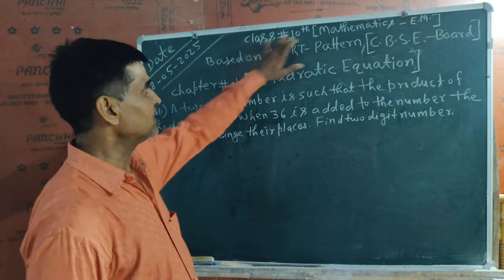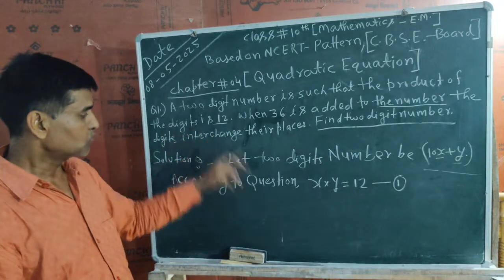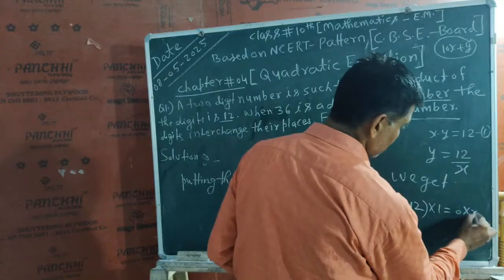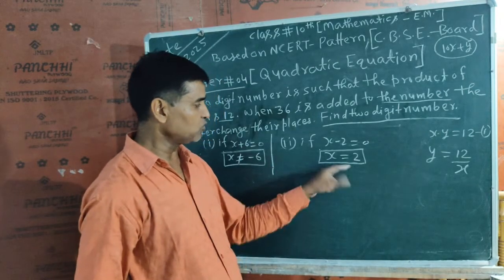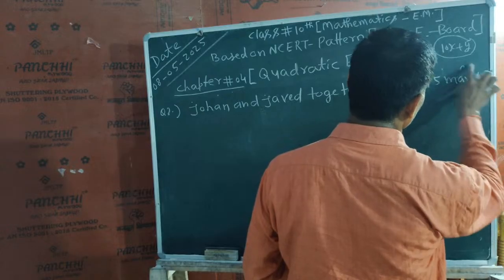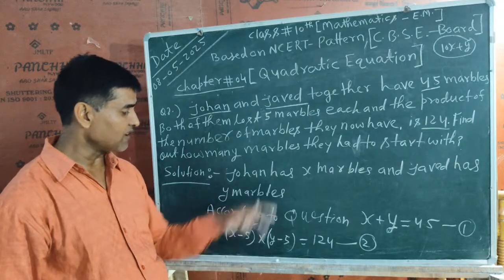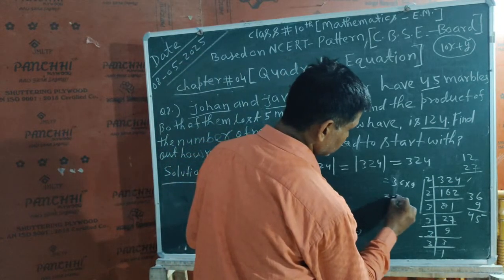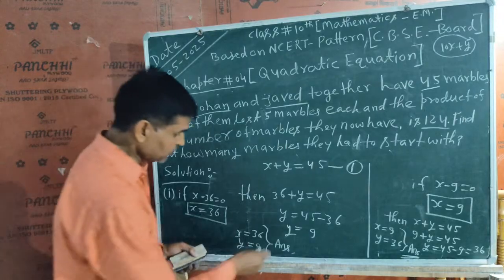Concepts and Word Numericals of a Quadratic Equations, CLASS 10th(MATHS---E.M. ), PART-06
Concepts and Word Numericals of a Quadratic Equations,
CLASS 10th(MATHS---E.M. ), PART-06